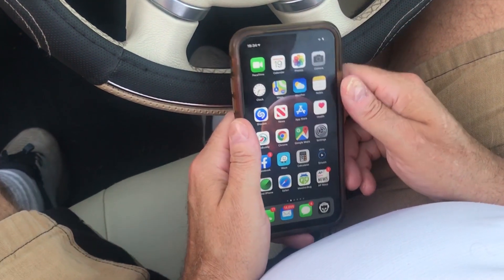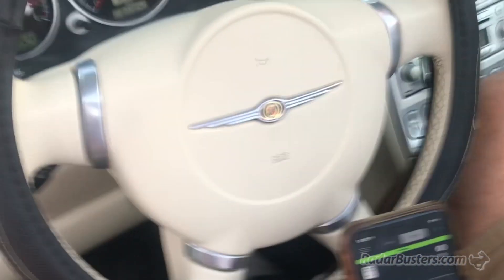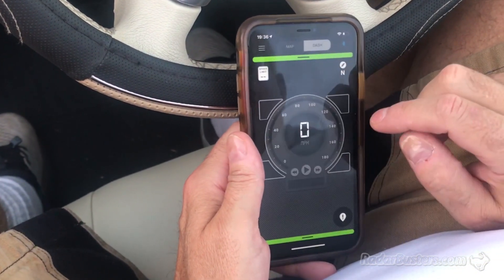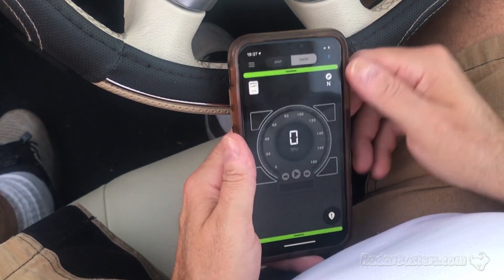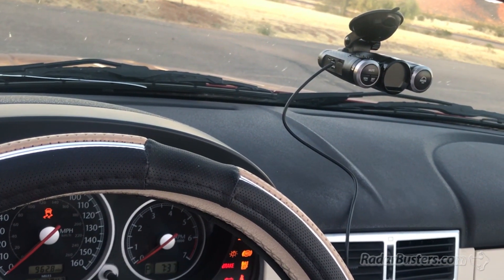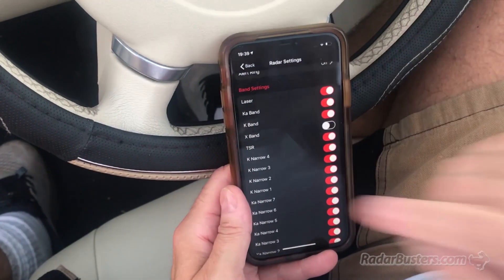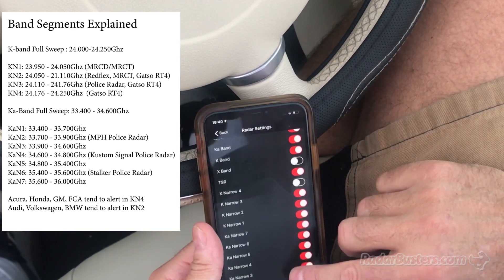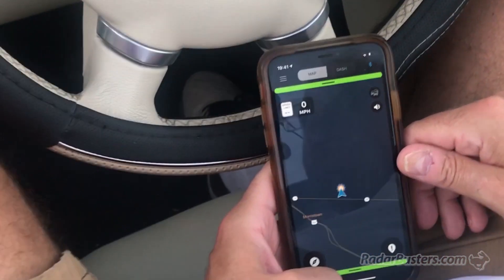How to Program Configure Cobra Road Scout With iRadar App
In this video of a series about the new Cobra Radar Scout, we show you how to program and configure the Radar Scout via the Cobra iRadar smartphone app.  The Cobra iRadar is available for both the iPhone and Android and configuration will be the same regardless of what OS platform you use.

With the Cobra iRadar app you configure the  Cobra Road Scout with more granular detail than what you can do with the radar detector itself.

For those looking to specifically tailor the frequencies to which the Road Scout will alert, the band segments are as follows.  Remember these are only mute segments, not sweep skipping segments so the primary purpose of using them is to reduce falses or alerts from specific regions of K and Ka band.

The performance of recent Cobras with DSP, such as the 9200BT, GT1, and including the Road Scout is quite good and should be sufficient for many.

Band Segments Explained

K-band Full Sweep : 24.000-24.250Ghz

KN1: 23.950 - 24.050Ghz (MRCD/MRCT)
KN2: 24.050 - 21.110Ghz (Redflex, MRCT, Gatso RT4)
KN3: 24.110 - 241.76Ghz (Police Radar, Gatso RT4)
KN4: 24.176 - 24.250Ghz  (Gatso RT4)

Ka-Band Full Sweep: 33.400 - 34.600Ghz

Acura, Honda, GM, FCA tend to alert in KN4
Audi, Volkswagen, BMW tend to alert in KN2

The Cobra iRadar can be used for crowd-sourcing with other Cobra and Escort owners.

You can both receive and send encounters including mobile cameras and moving threats.   Things gives some differentiation to Waze.  Plus you get the best of both  Cobra's Aura and Escort's Defender GPS databases.

Of course, you can always run the app along side Google Waze to have the ultimate system.